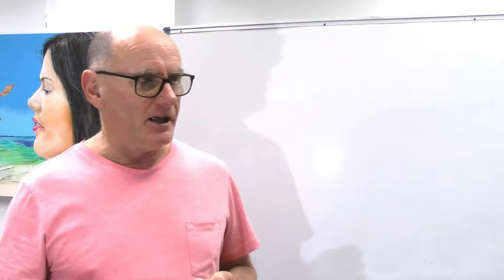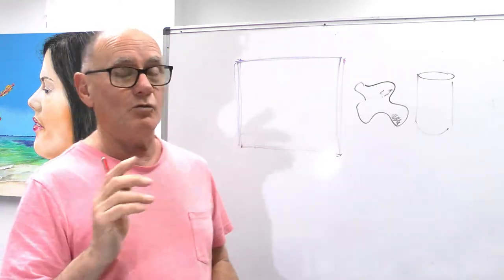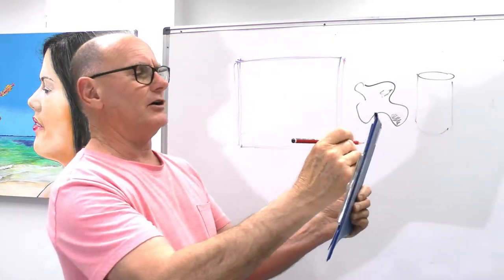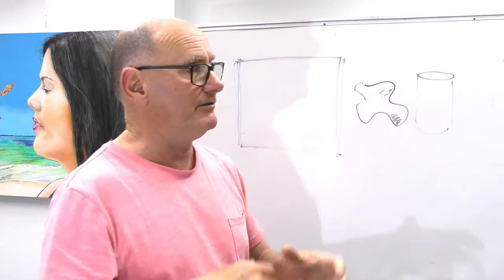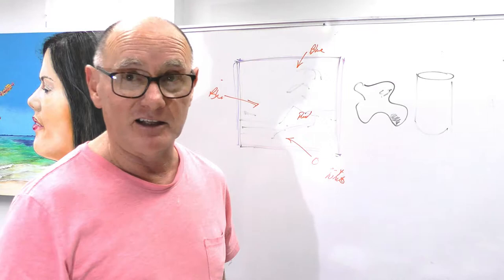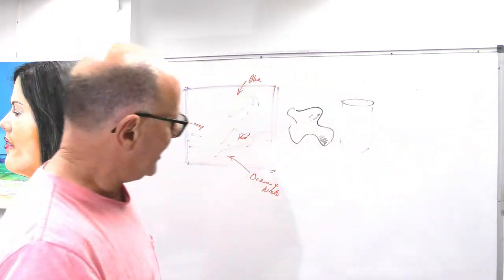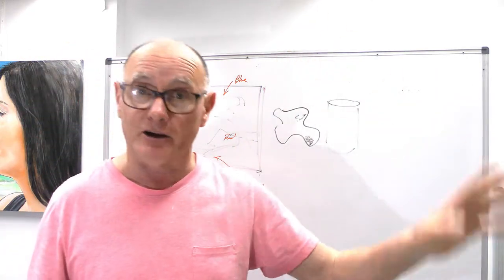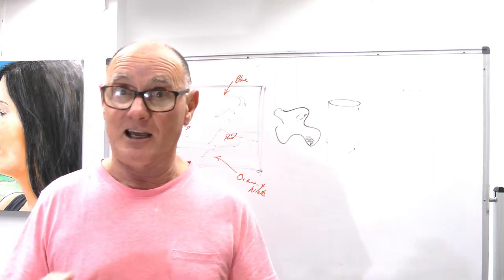Lesson 3 Draw to paint AVI 30 min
Free art training for Vanuatu. Lesson 3 Draw for a painting